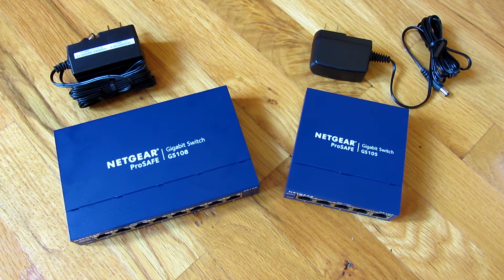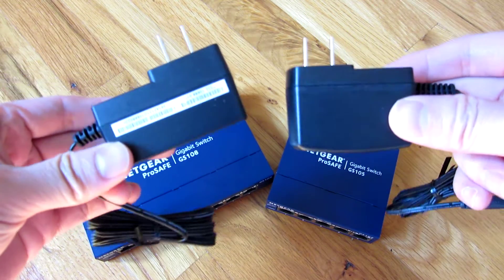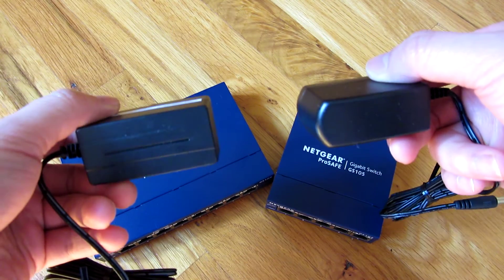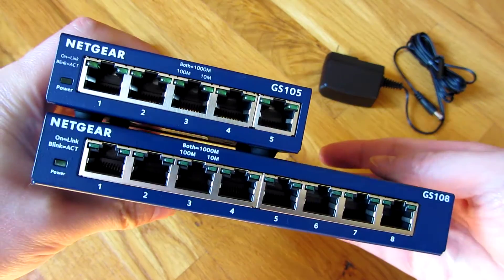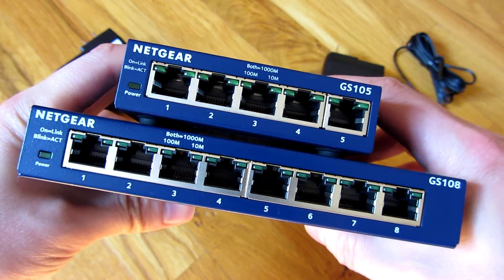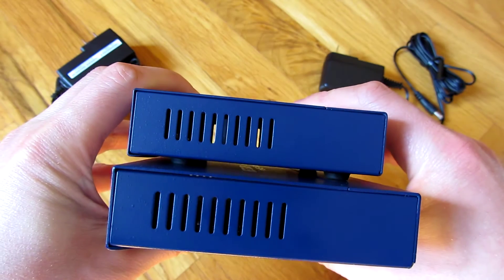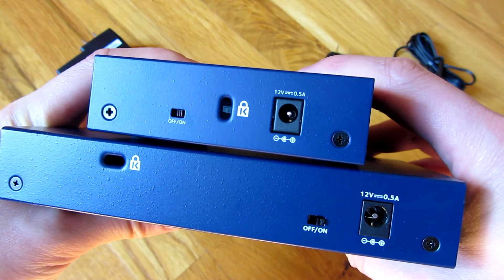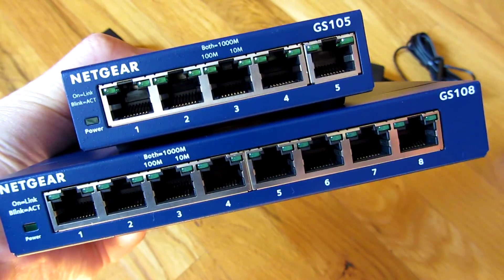NetGear ProSafe GS108 vs GS105 GigaBit Switch Side by Side Comparison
View of the Netgear ProSafe GS108 and GS105 side by side next to each other